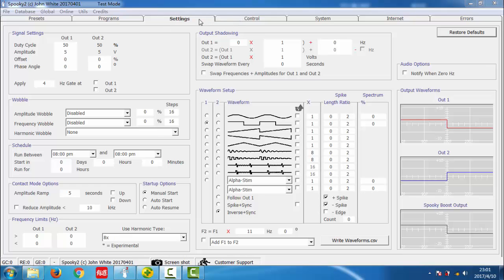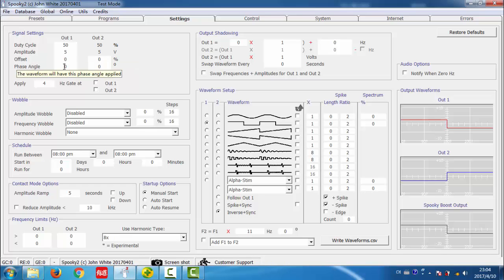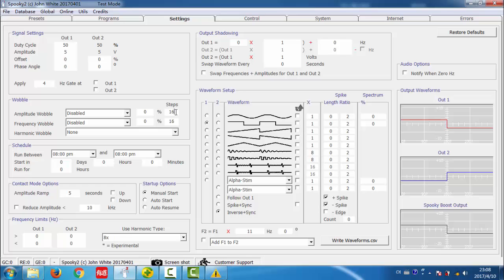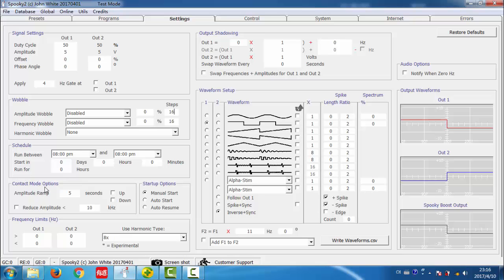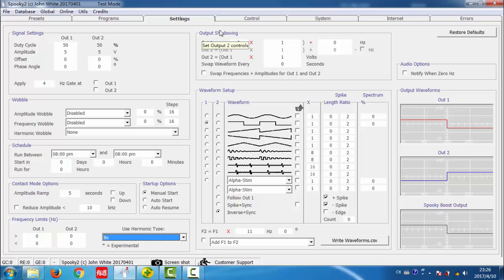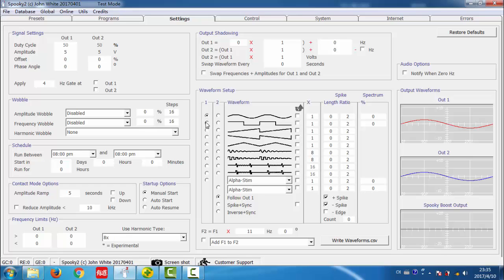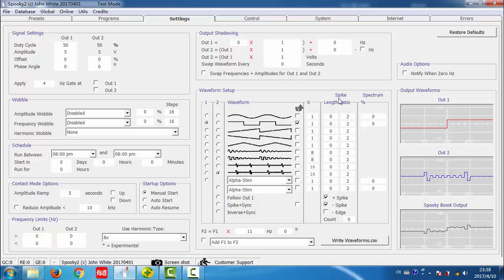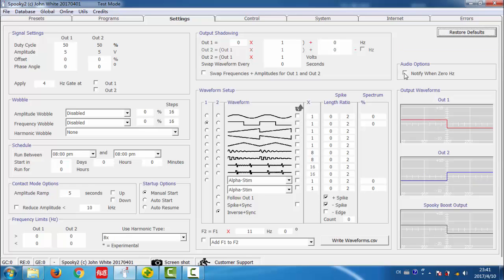What is in settings tab?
- This video shows what is in settings tab. This where you can configure signal settings for both outputs of your generator, create and save your own custom waveforms, schedule the generator’s run times, and make other settings affecting the delivery and application of your program. This tab includes Signal Settings, Output Shadowing, Audio Options, Wobble, Schedule, Contact Mode options, Frequency Limits, Waveform Setup, Output Waveforms and etc.